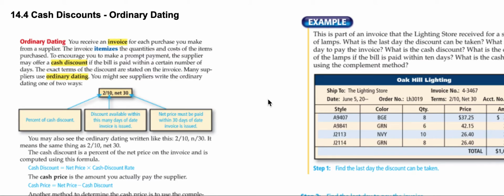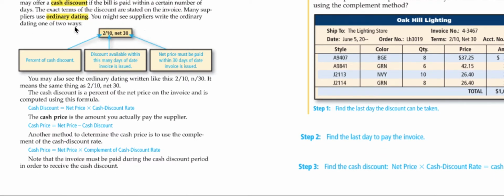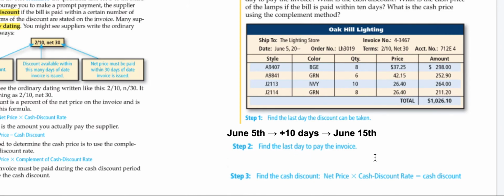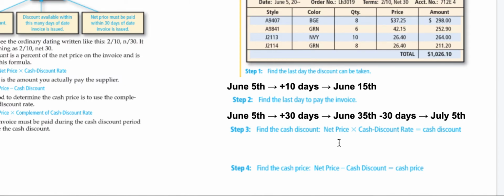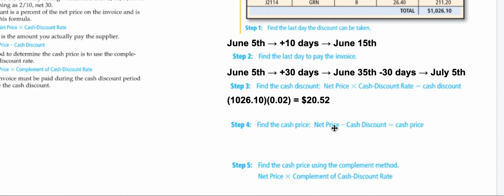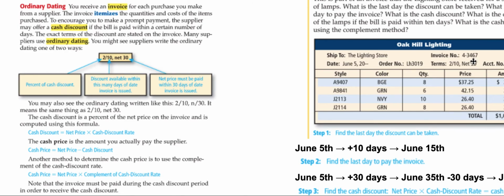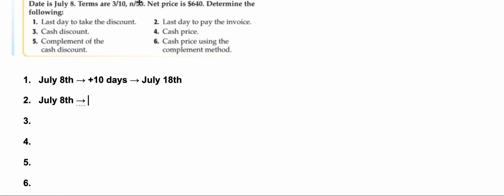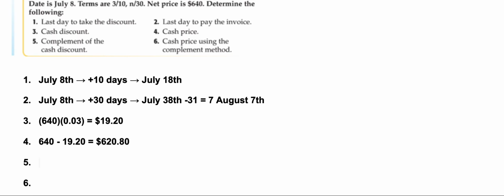14 4 CASH DISCOUNTS